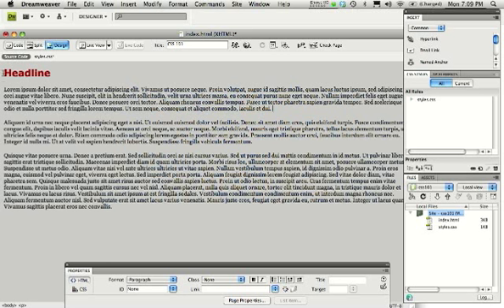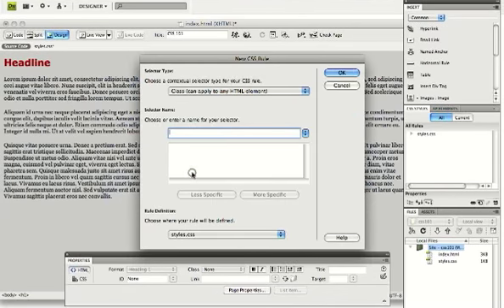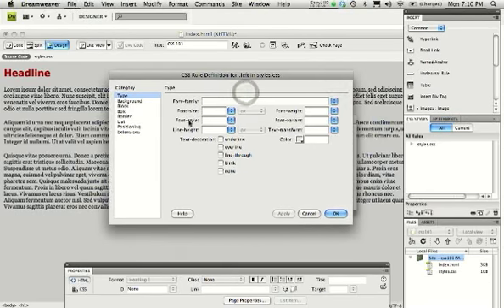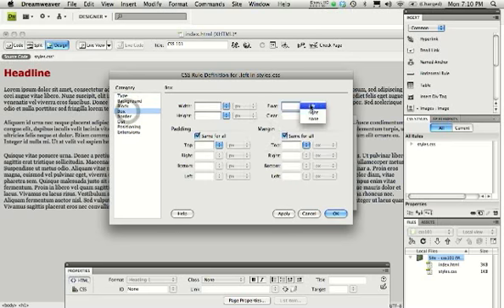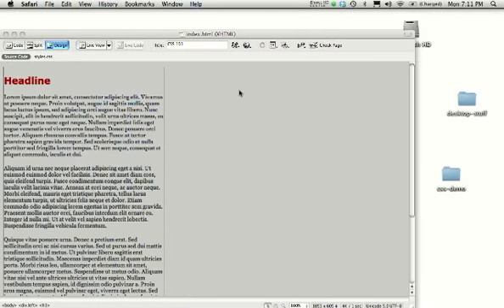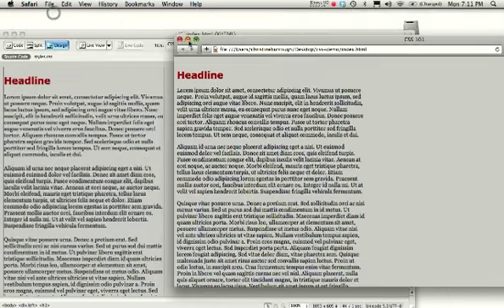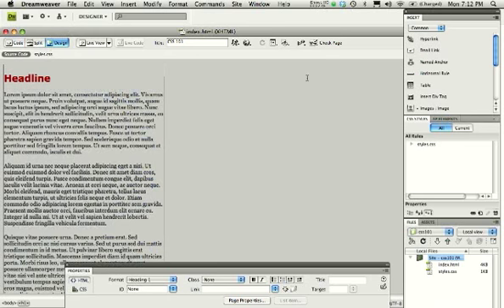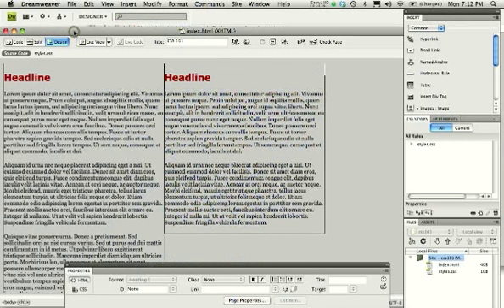CSS 101 #4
The FOURTH of 5 videos